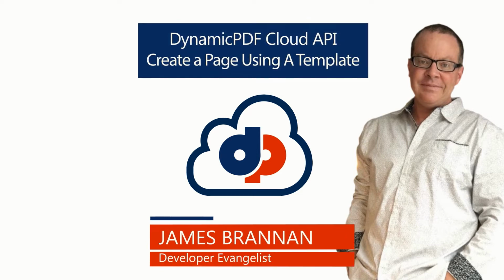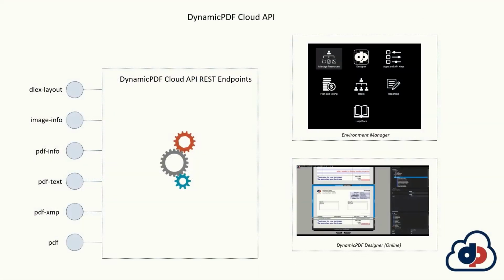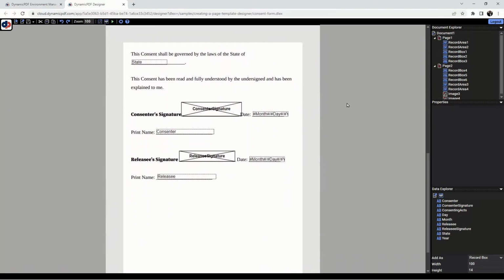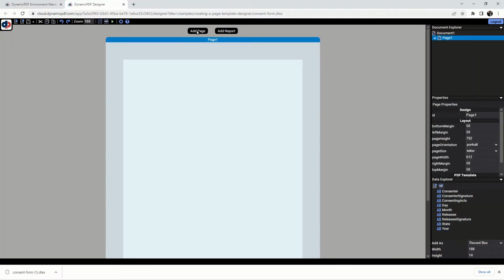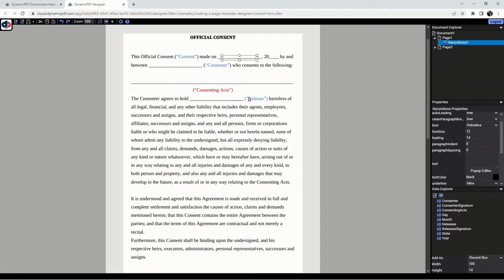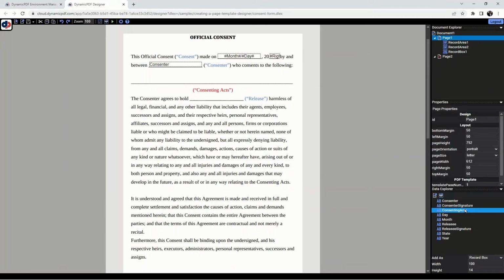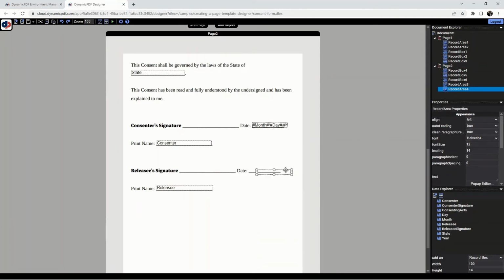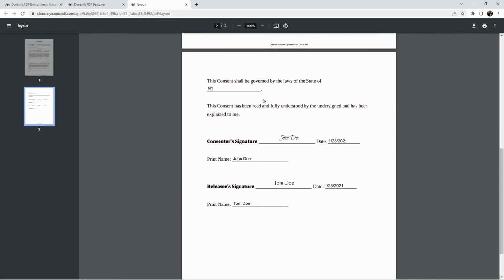Create a Page Using a Template - DynamicPDF Designer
In this tutorial you learn how to use DynamicPDF Designer to complete a PDF form using a template. DynamicPDF Designer is a WYSWYG graphical tool for creating PDF documents and reports using no coding.